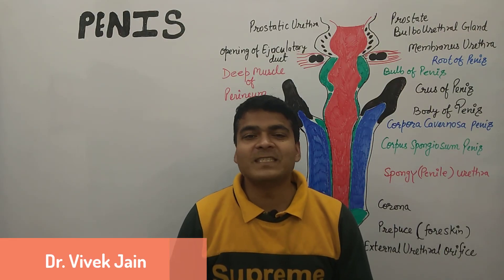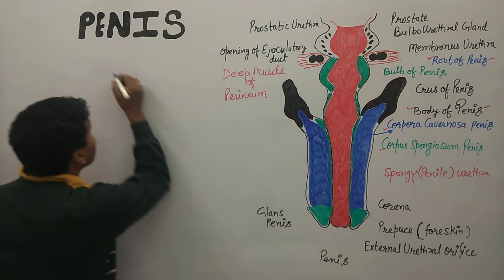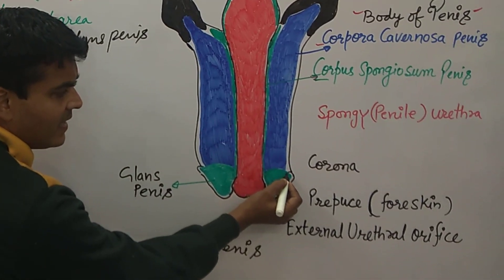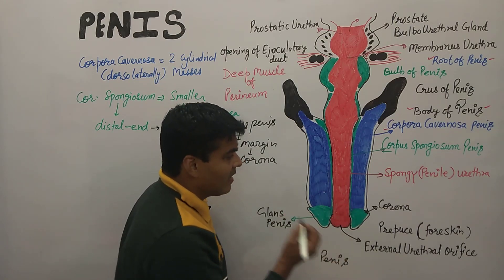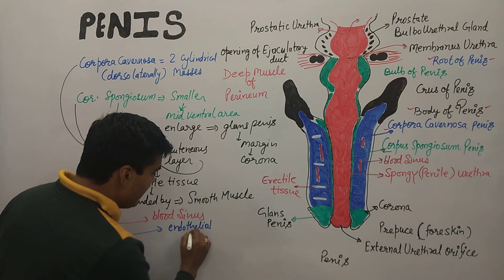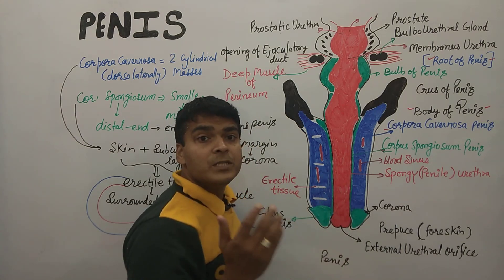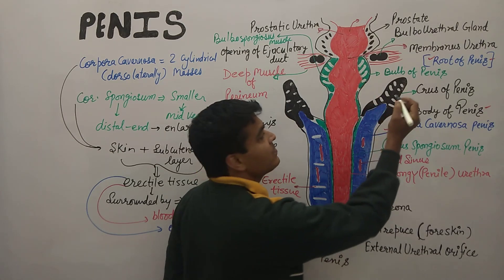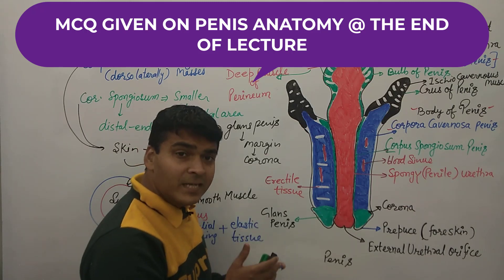Penis Anatomy | Penis Structure | Male Reproductive System | NEET Biology Lecture in Hindi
In this lecture i discuss the structure of Penis.